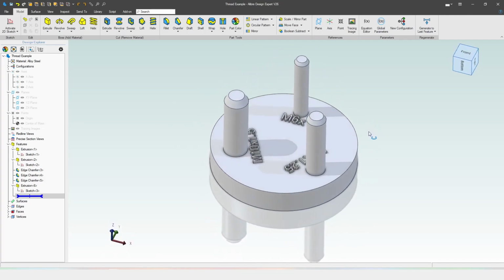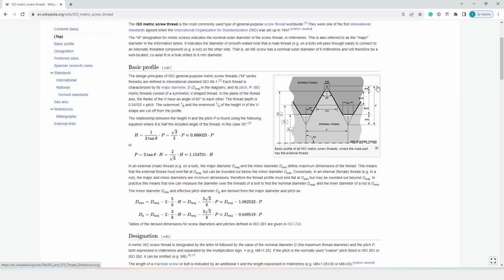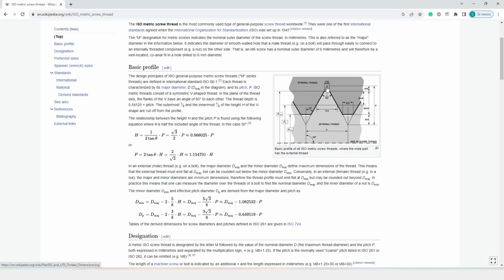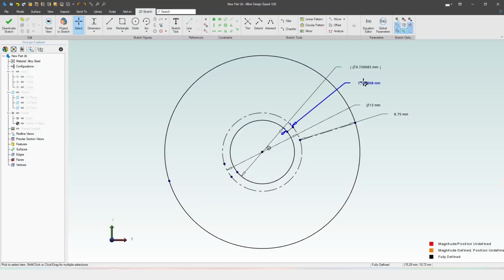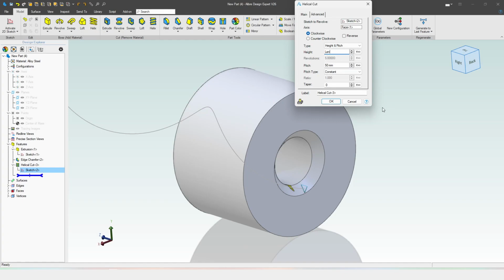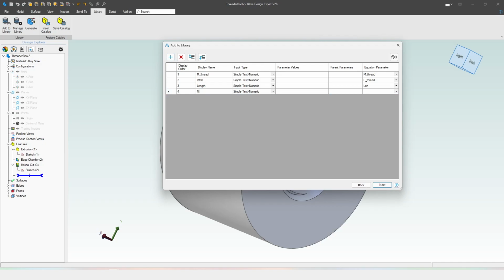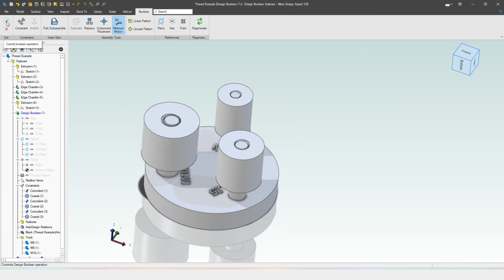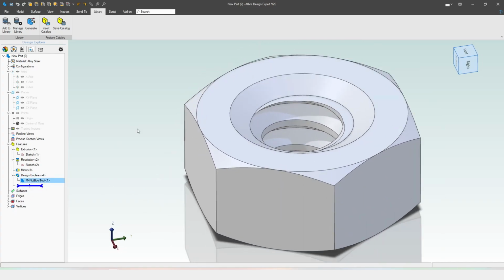Alibre Design Tips and Trick OVA: Threads Anew... way to make them for 3D printing!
Hello, fellow cad enthusiasts! In today's tutorial, we're about to uncover a fresh and efficient way to create threads in alibre Design Expert, utilizing the power of boolean commands. 🧵🛠️

Are you tired of spending extra time on intricate thread designs? Wave goodbye to complicated processes because we've found a simpler approach. Join me as I guide you through this step-by-step tutorial, where we'll explore a game-changing method to design threaded components with ease.

🎯 What You'll Discover:

1️⃣ Thread Profile Sketch: Together, we'll create a specialized thread profile sketch, laying the foundation for our boolean technique. I'll explain the essential dimensions and considerations to craft your thread geometry.

2️⃣ Boolean Brilliance: Unlock the potential of boolean operations in ways that make thread creation a breeze. We'll delve into intersections, unions, and subtractions to form accurate and realistic thread shapes.

3️⃣ Tailored Adjustments: Need to tweak thread dimensions? No worries! I'll show you how to effortlessly modify the thead tolerances while maintaining your thread's integrity.

4️⃣ Efficiency and Future-Proofing: Say goodbye to complex maintenance. I'll share tips on organizing your design for scalability and easy updates.

5️⃣ Use of Alibre's Dynamic Component Library: You'll learn how to add parts to it and how to generate parts from it.

Whether you're a seasoned designer or just starting your 3dcad journey, this tutorial is for you. By the end, you'll wield boolean commands with confidence, producing perfectly threaded components without the hassle.

If you find this method exciting, give the video a thumbs up to let us know!